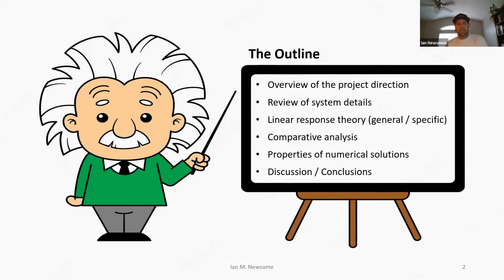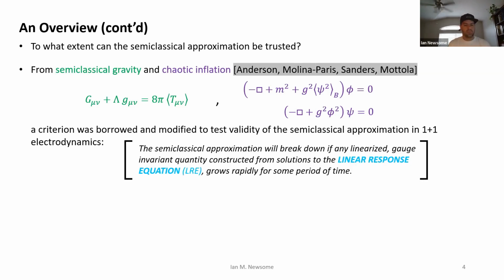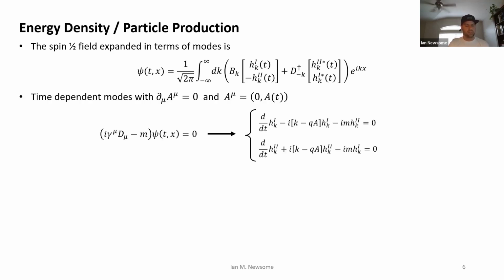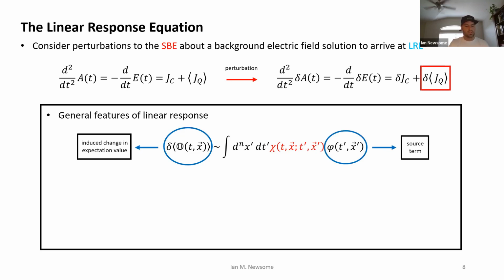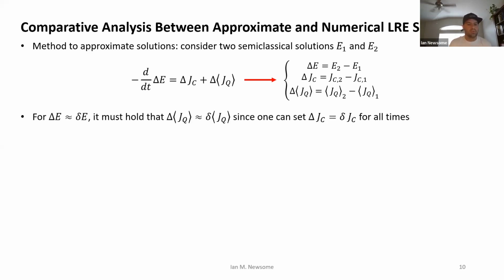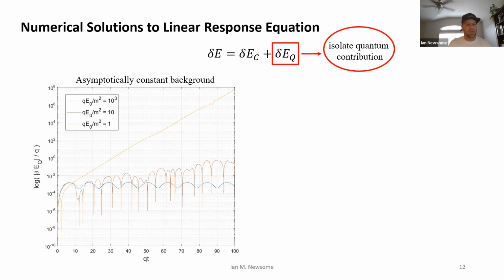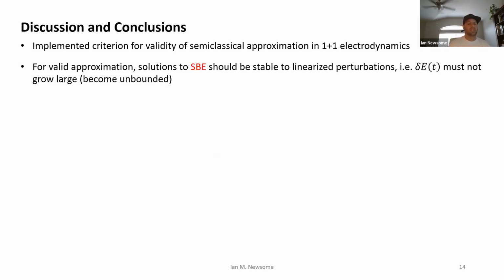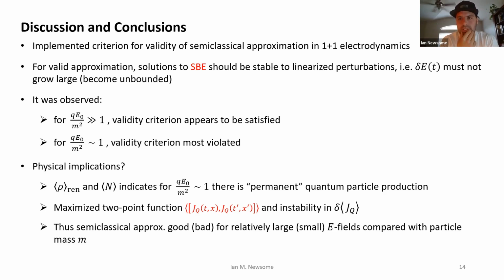Ian Newsome - The Validity of the Semiclassical Approximation in 1+1 Electrodynamics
Author: Ian Newsome

Title: The Validity of the Semiclassical Approximation in 1+1 Electrodynamics: Solutions to the Linear Response Equation

Abstract: Semiclassical electrodynamics involves classical electromagnetic fields generated by both classical and quantum sources, and therefore if this approximation is to be considered accurate, quantum fluctuations must be small. The validity of the semiclassical approximation in 1+1 electrodynamics has been investigated using a criterion, which originated in semiclassical gravity, involving the stability of solutions to the linear response equation (LRE). The criterion states that the semiclassical approximation will break down if solutions to the LRE grow rapidly in time. Previous work has analyzed this situation using a method of approximating solutions to the LRE by taking the difference between two solutions to the semiclassical backreaction equations with similar initial conditions. In this talk, the full numerical solutions to the LRE will be discussed. The focus of this talk is thus two-fold: (i) to examine the extent to which the method used to approximate the LRE solutions resembles the true solution behavior and (ii) to isolate and analyze the impact quantum fluctuations have on the stability of solutions to the LRE in the context of the validity criterion.